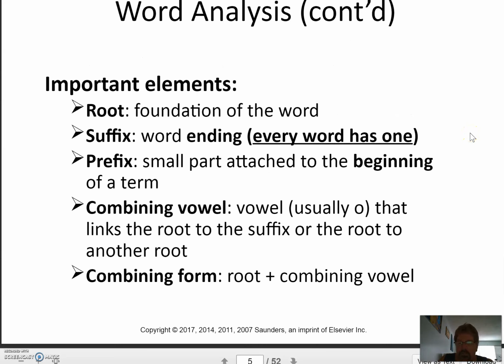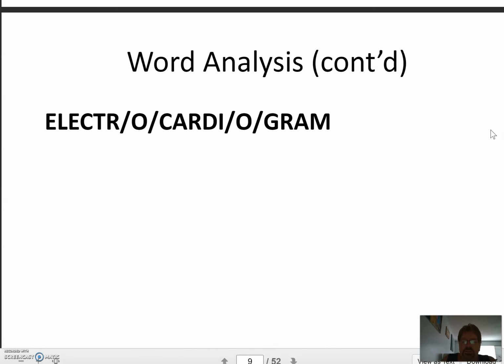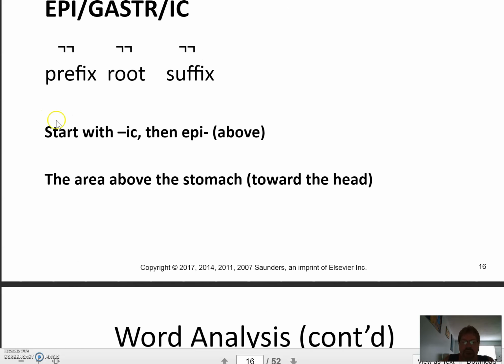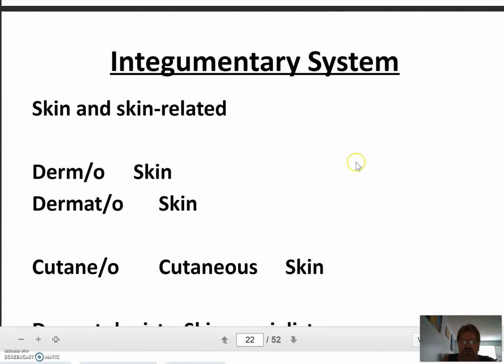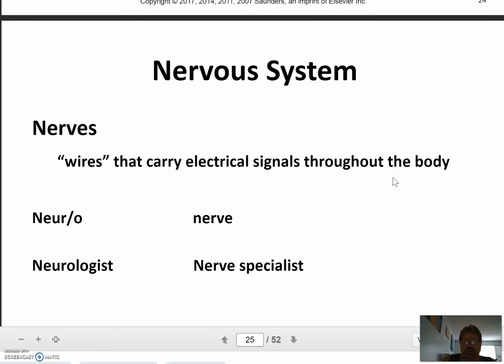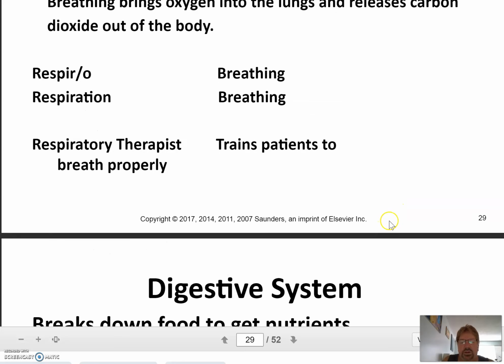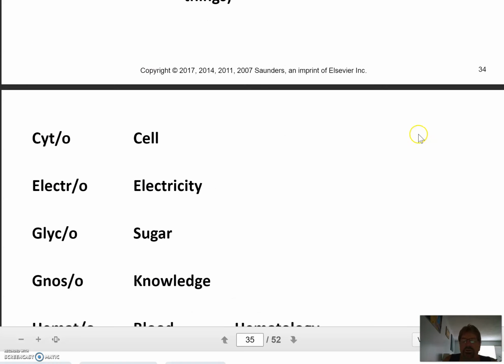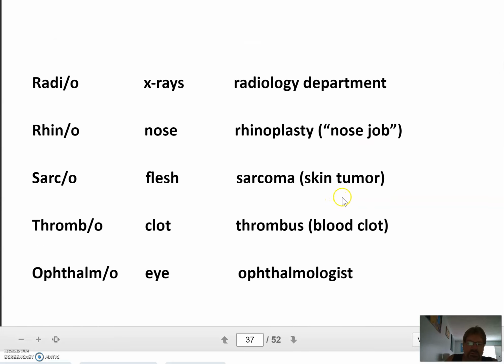Med Term I chap 1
Medical terminology is the language of healthcare.